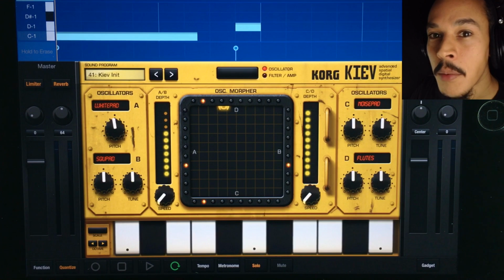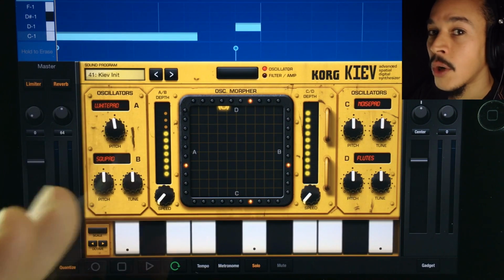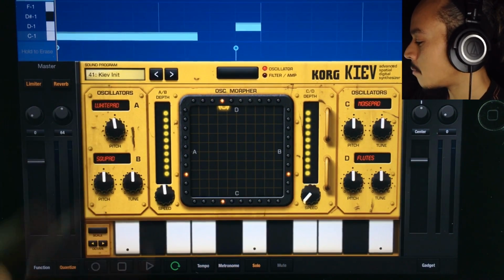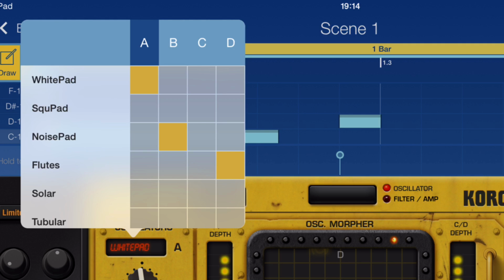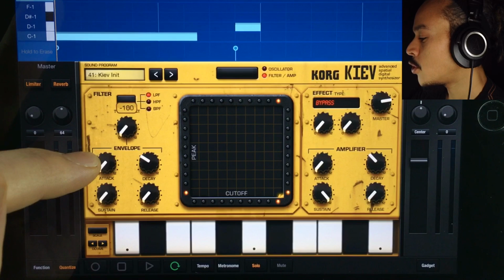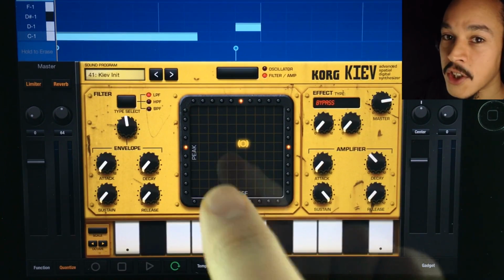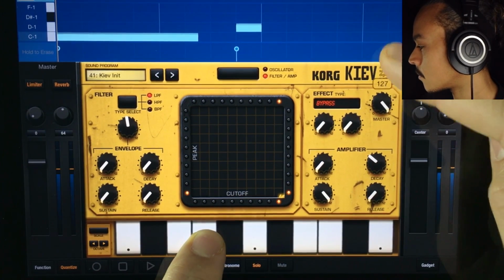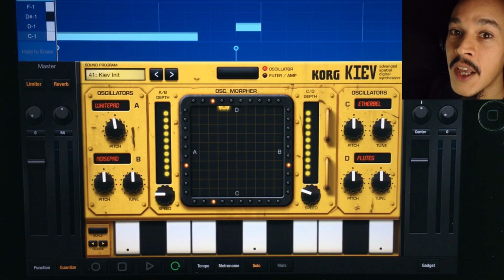KORG Gadget KIEV synth for iPad │ Full Tutorial Guide │ haQ attaQ 115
Requested by viewers, a full Tutorial/Guide on the KIEV synth inside KORG Gadget!